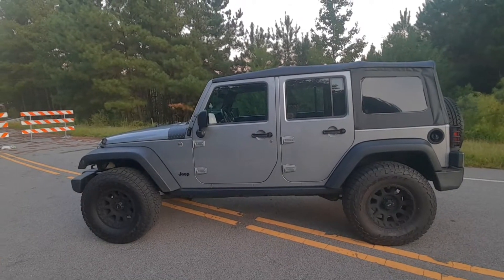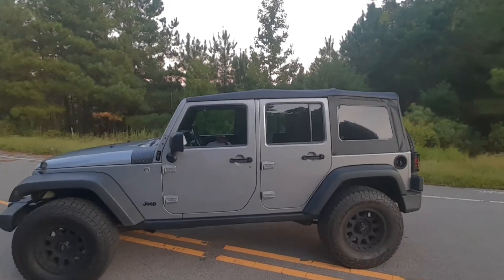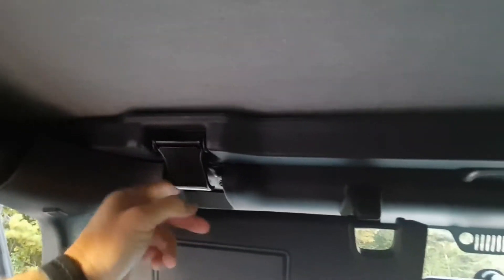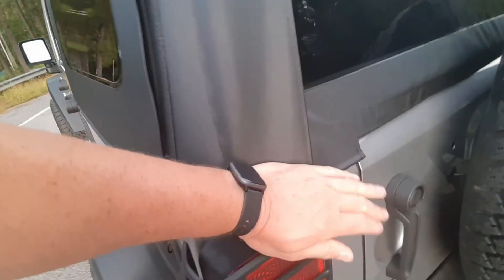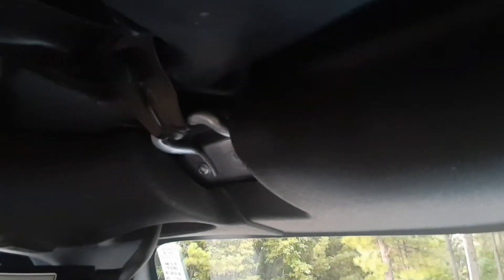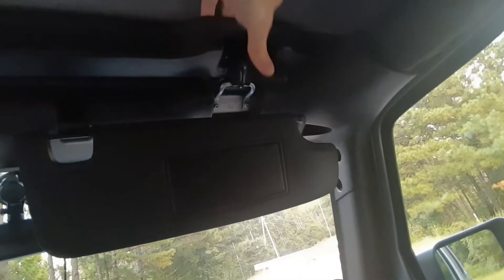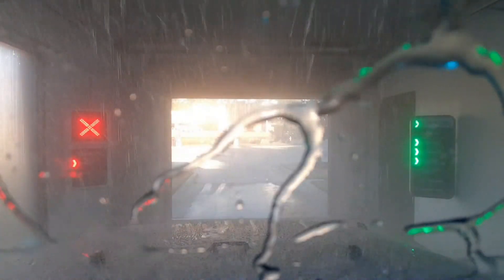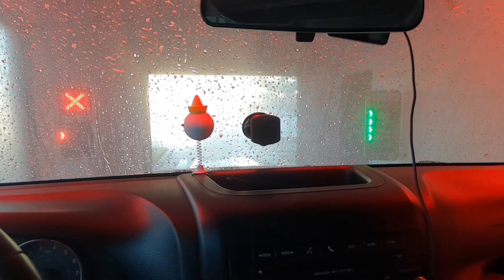Smittybilt Replacement Soft top for Jeep Wrangler JKU Review